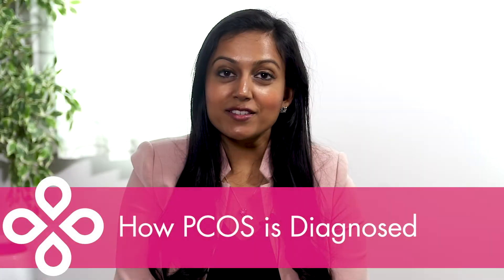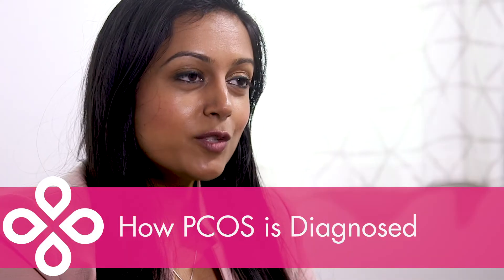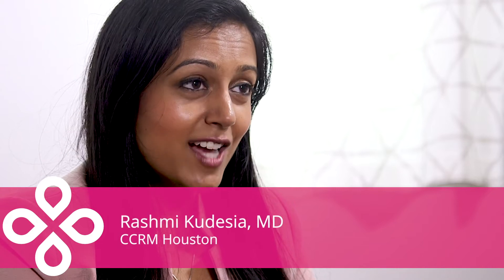How PCOS is Diagnosed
PCOS is common, often misunderstood, and it can lead to infertility. In this video we uncover how this disease is diagnosed.

This video features:
• Dr. Rashmi Kudesia, CCRM Houston
Progyny is a leading fertility benefits management company in the US. We are redefining fertility and family building benefits, proving that a comprehensive and inclusive fertility solution can simultaneously benefit employers, patients, and physicians.